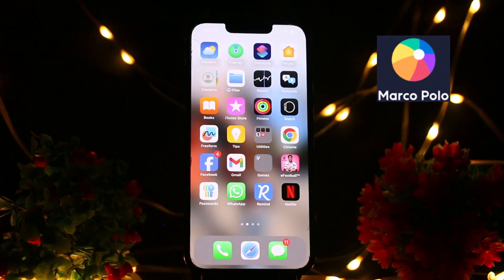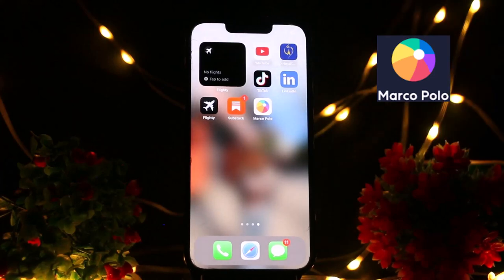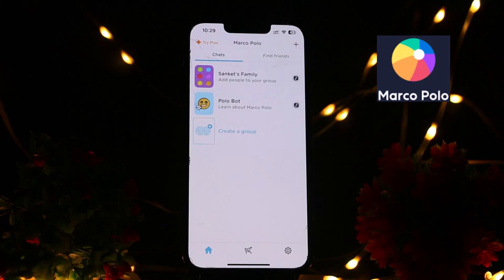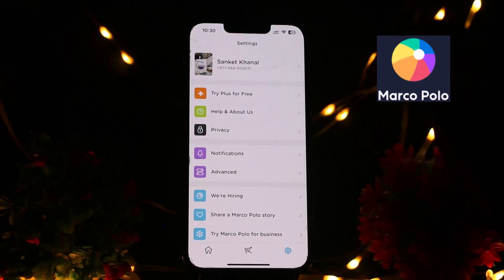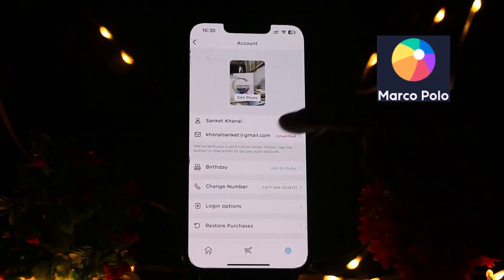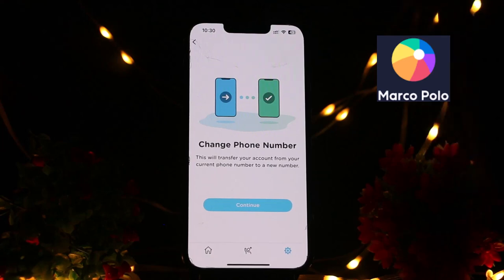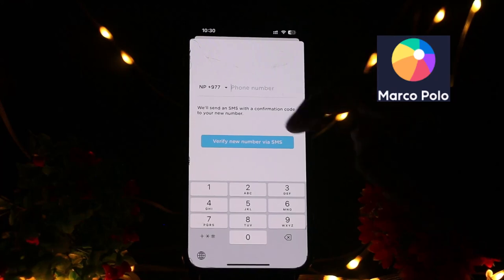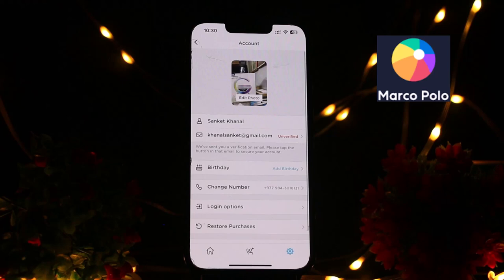How To Switch Phone Number on Marco Polo Without Losing Chats | QUICK & EASY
Learn how to change your phone number on Marco Polo without losing your chats, messages, or videos. This simple step-by-step tutorial shows you exactly how to update your number safely while keeping all your conversations intact.